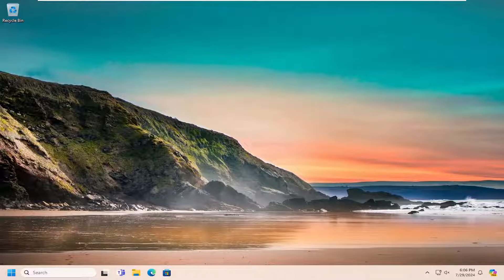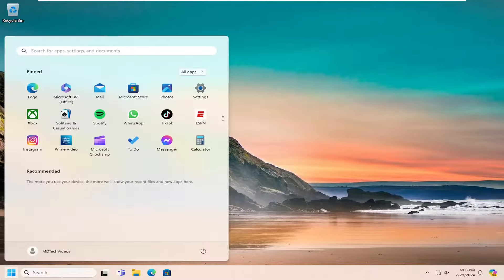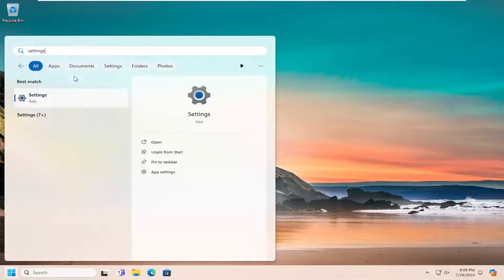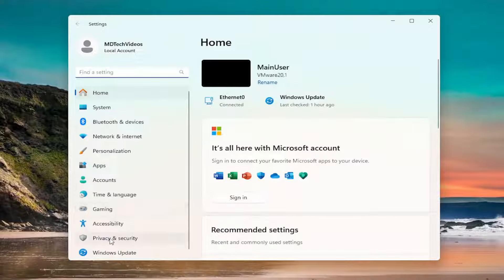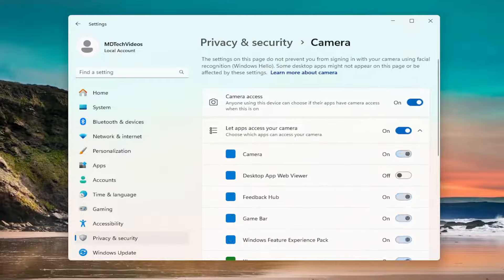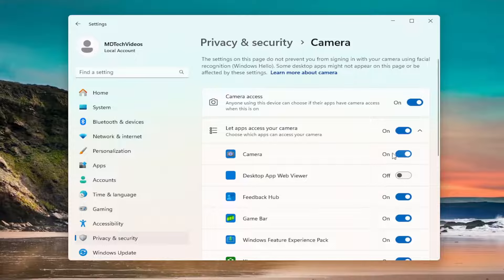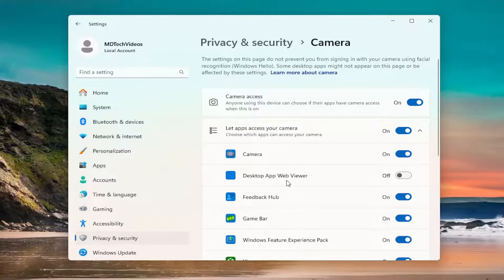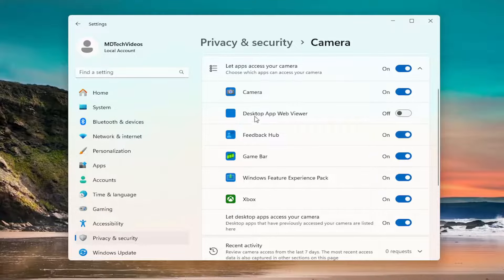Fix 0xA00F4245 (0x80070005) Camera Error on Windows 11/10 [Solution]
Learn how to fix the 0xA00F4245 (0x80070005) camera error on Windows 11/10 with this comprehensive guide. This error can prevent you from using your camera in applications like Zoom, Skype, or the Windows Camera app, impacting your ability to video chat or capture images.

First, understand the common causes of the 0xA00F4245 (0x80070005) camera error in Windows 11/10. This issue often arises due to permission settings, outdated drivers, or conflicts with other applications. Identifying the underlying problem is crucial for applying the appropriate solution and restoring camera functionality.